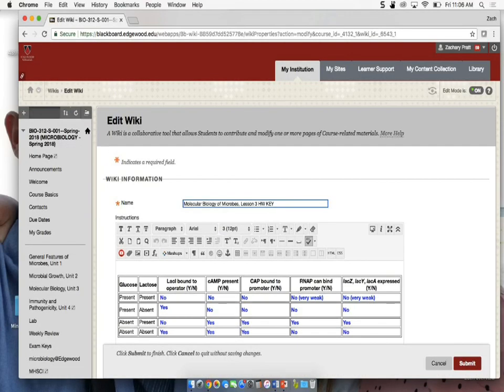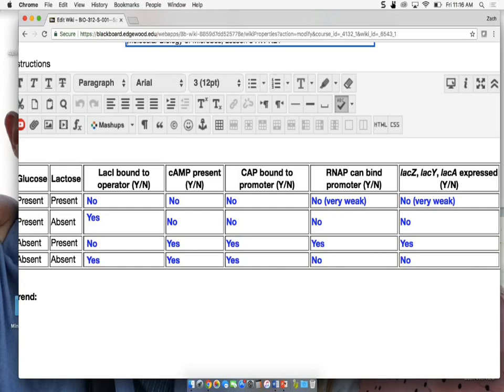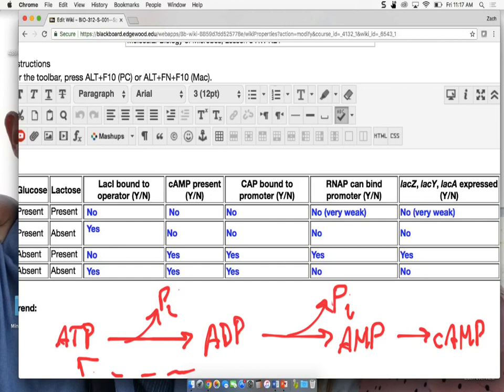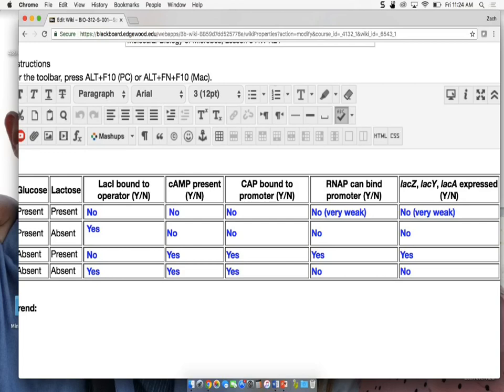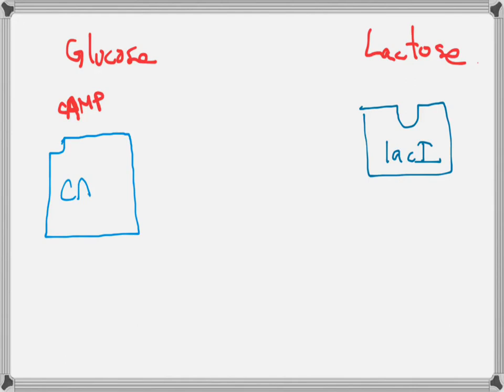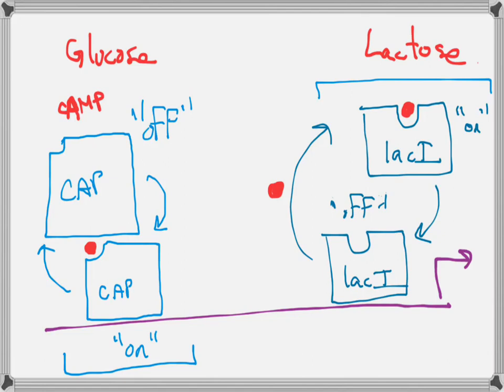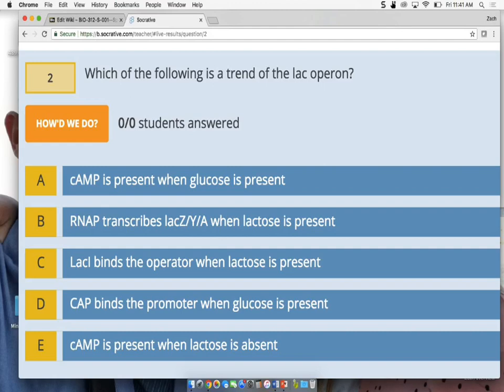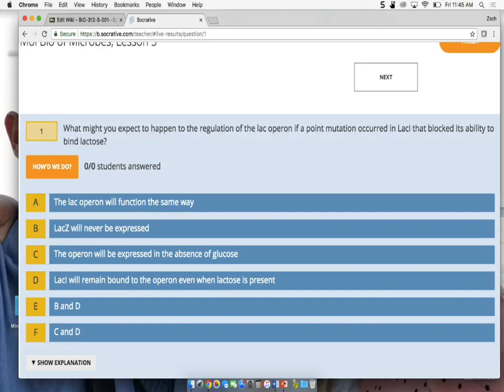Molecular Biology of Microbes, Lesson 3